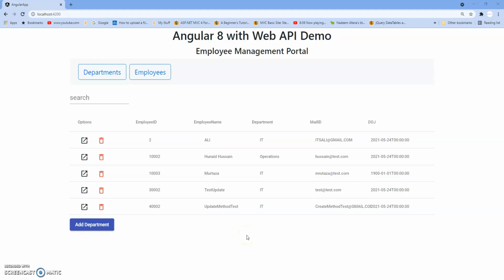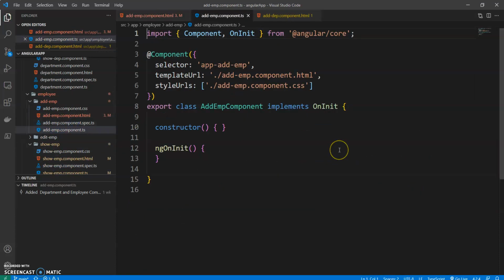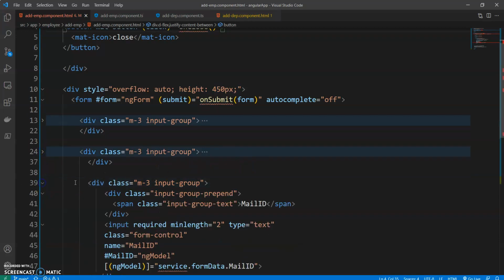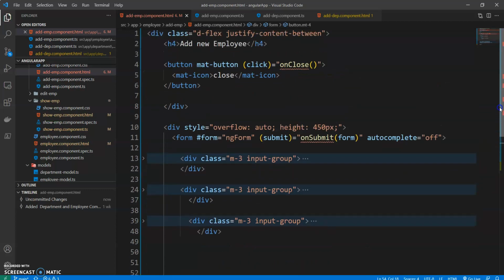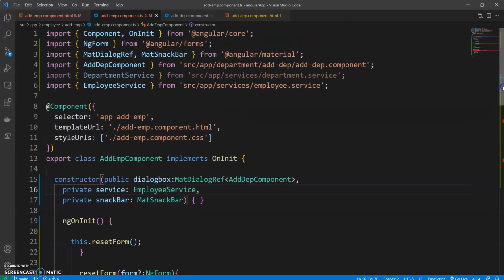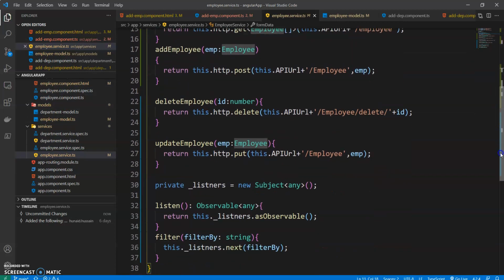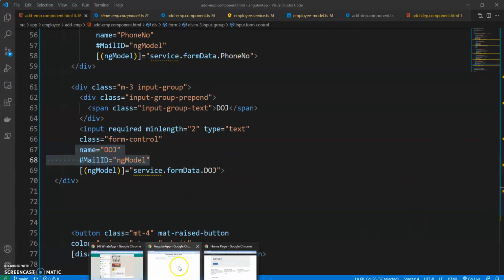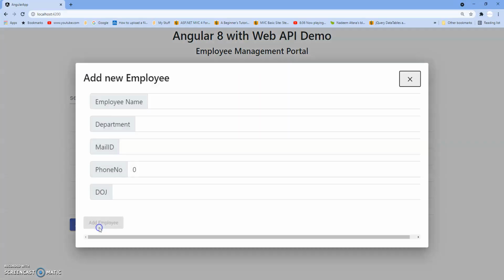Add New Employee Details - Part 33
In this video we are doing the following:
1. Adding form fields inside add-emp.component.html
2. Adding Logic inside add-emp.component.ts